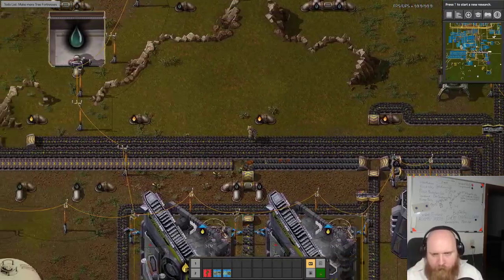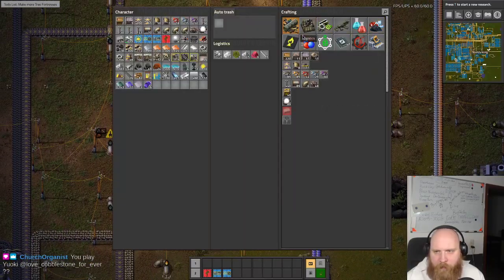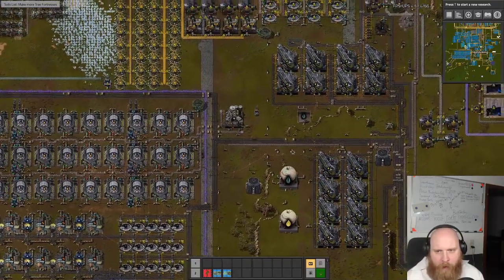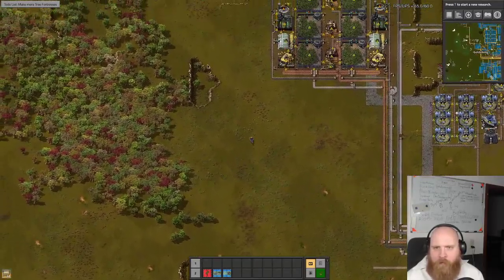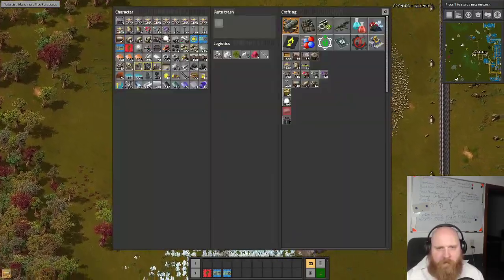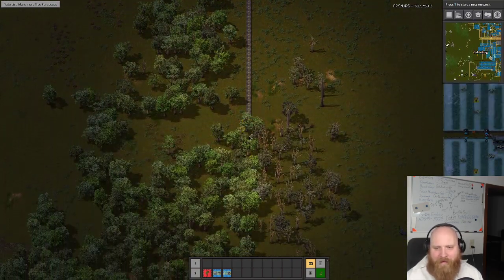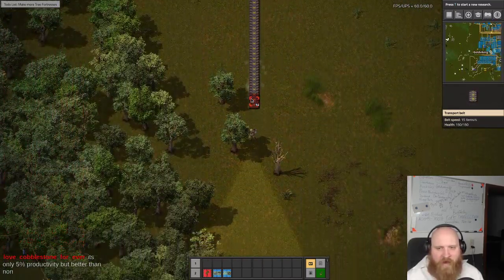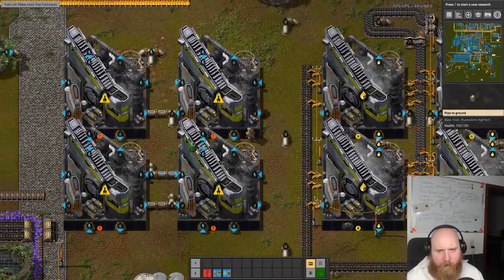Pyanodon! No Pain No Gain! - 054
Join me as I battle the infinite rabbit hole known as Pyanodon. This mod features expansive production chains, alien life, a bit of salt and of course an entertaining Viking :D.

Do note that my sound setup changed during this series a couple times. Also there are sometimes missing parts as I may or may not have forgotten to press that record button :(. Nevertheless the madness continues! For the pure experience, drop me a follow on my twitch channel

Also I have a discord . In there you can find the latest announcements, updates and even some special subscriber features ;).